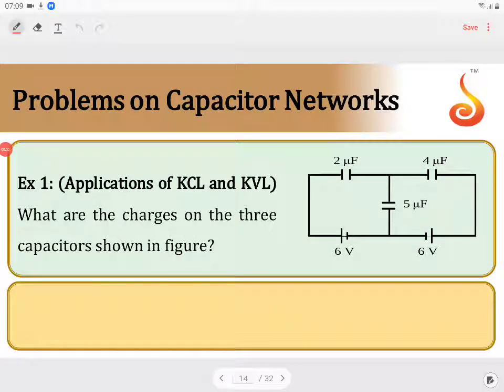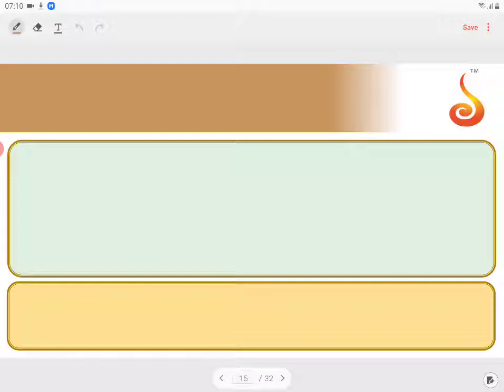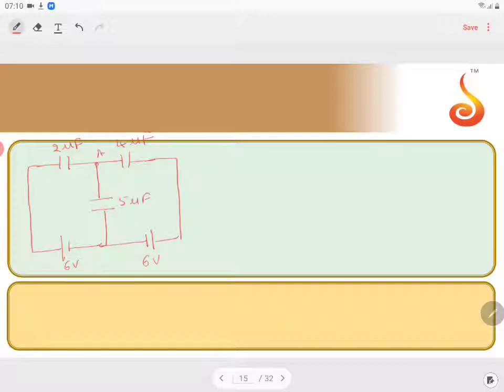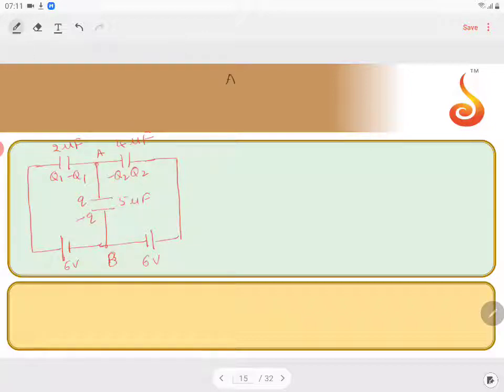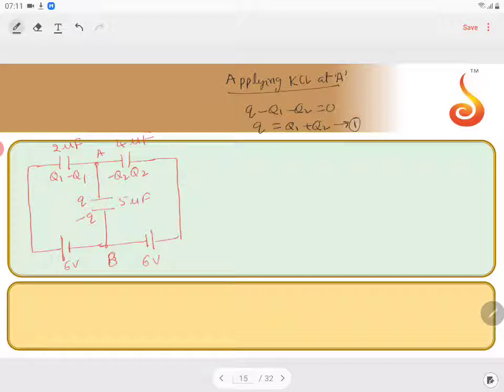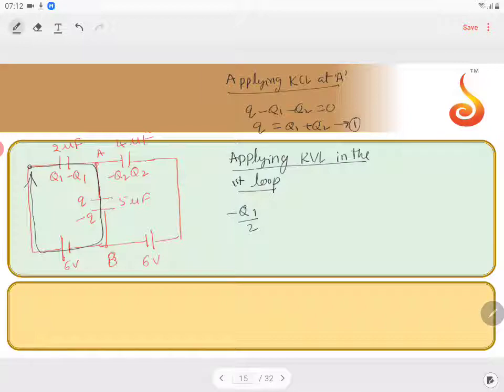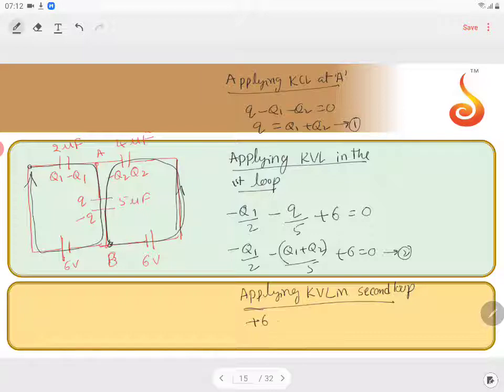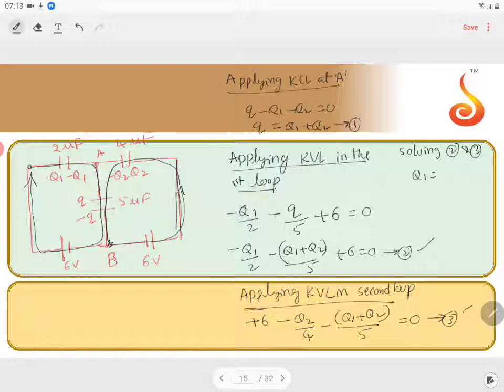PU 2 | JEE S2 | Physics | Capacitors | Lecture 05 | Slide 09 | EX 1 - Problems on Capacitor Networks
Welcome to Concept Videos for JEE! This slide will explain Capacitors. We will focus on Example 01 of Problems on Capacitor Networks. We are sure you will have an effective learning experience.